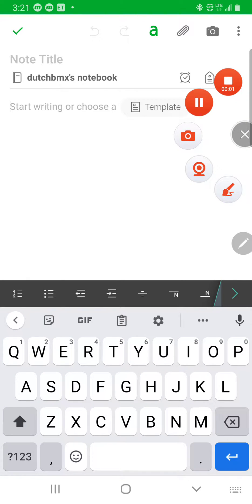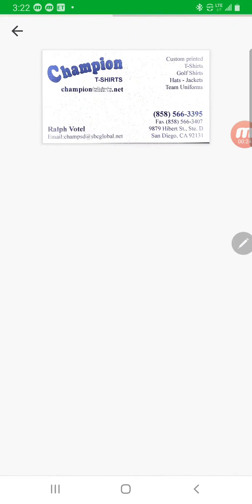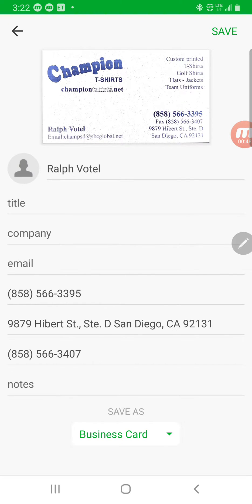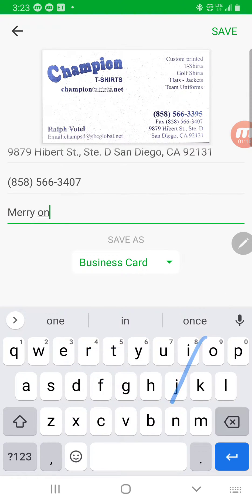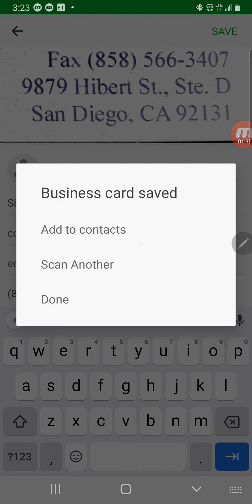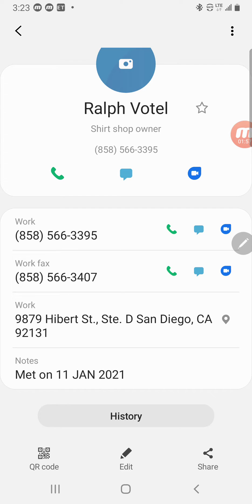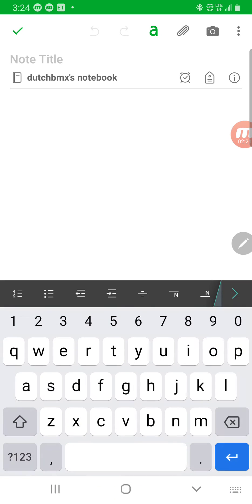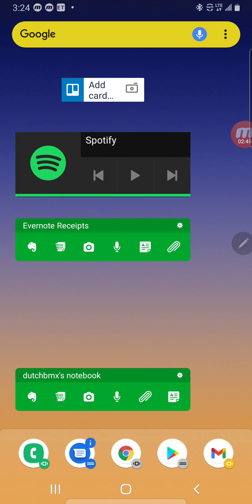How to use Evernote to scan and save business cards on Android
Evernote has a fantastic scanner built into the app.

Just open Evernote and create a new note and hit the camera button and it will recognize the business card and then use its own optical character recognition software to create a  new contact and place the correct text in the correct fields.

And has a bonus feature for Android users, you can install the Evernote widget on one of your home screens to have one button access to the scanner.